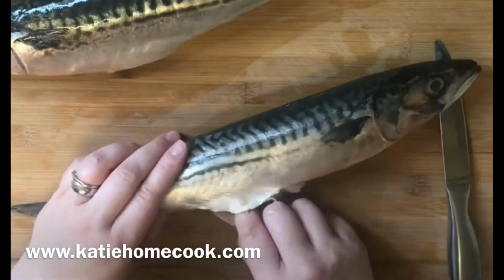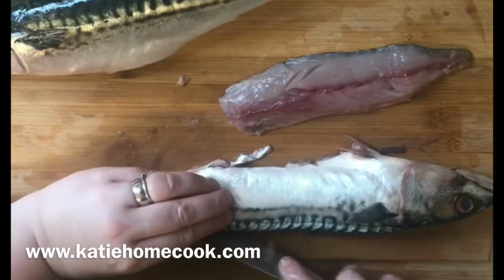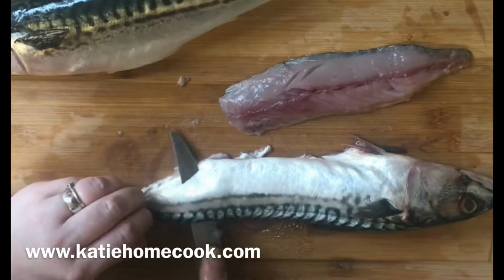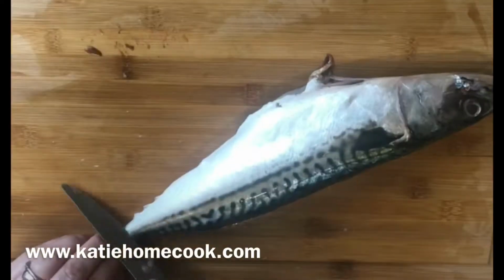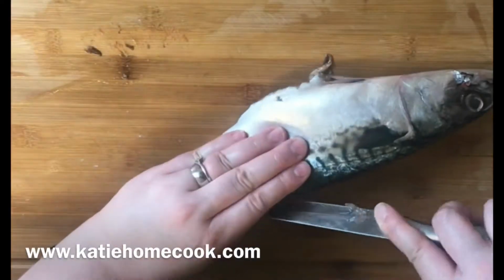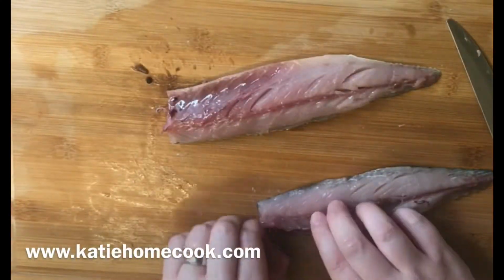How to gut and fillet a mackerel!! Easy, quick tutorial.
Just a quick clip to show how I gut and fillet mackerel, which I have learned to enjoy since my time off Britain’s Best Home Cook.

For my mackerel recipe give it a go and get in touch if there are any other videos you would like me to post.